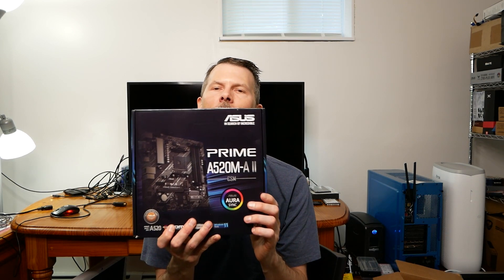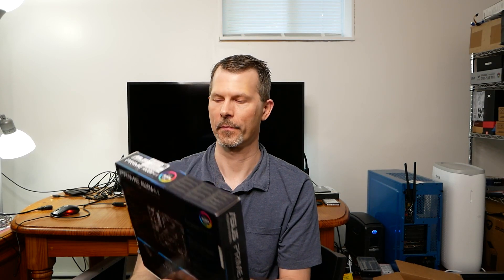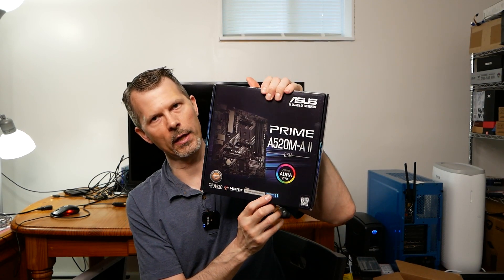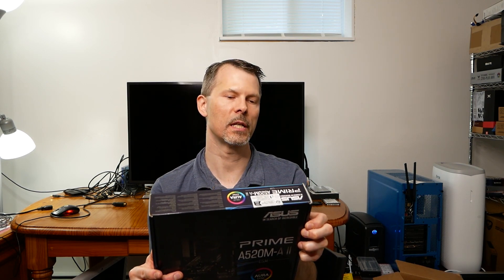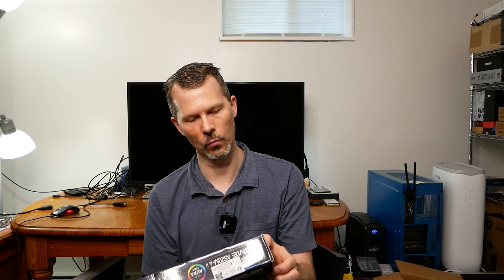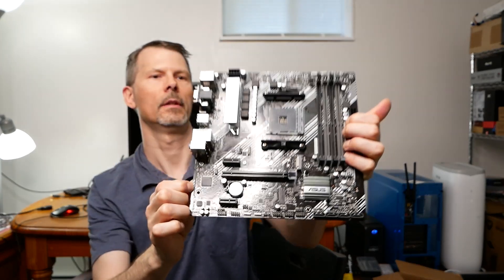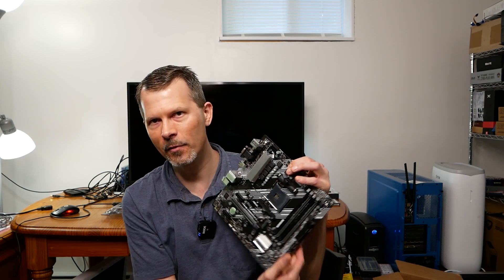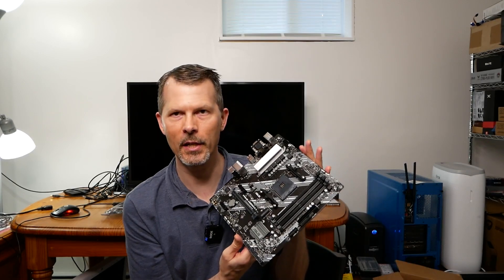Asus Prime A520M A2 Motherboard Unboxing - In-Depth Review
In this video I'll be doing an unboxing and in-depth review of the Asus A520M A2 Motherboard!
What are some of it's Pro Features and some cons you should be aware of before purchasing this motherboard? Is it for you? Should you build an entry level budget system with it and how much did it cost me? All this and more in this video!

ASUS Prime A520M-A II/CSM AMD AM4(3rd Gen Ryzen)

ASUS Prime B550-PLUS AMD AM4 Zen 3 Ryzen 5000 & 3rd Gen Ryzen ATX Motherboard

AMD Ryzen 5 5600G 6-Core 12-Thread Unlocked Desktop Processor with Radeon Graphics

ZOTAC GeForce GTX 1660 Super 6GB GDDR6 192-bit Gaming Graphics Card, Super Compact
XFX Radeon RX 580 GTS XXX Edition 1386MHz OC+, 8GB GDDR5
ZOTAC Gaming GeForce RTX 3060 Twin Edge OC 12GB GDDR6 192-bit 15 Gbps PCIE 4.0 Graphics Card
PowerColor Fighter AMD Radeon RX 6700 XT Gaming Graphics Card with 12GB GDDR6 Memory
Magnifying LED Lamp!
Amazon link to 480 gig Lexar ssd
Amazon link to Crucial BX500 480GB 3D NAND SATA 2.5-Inch Internal SSD